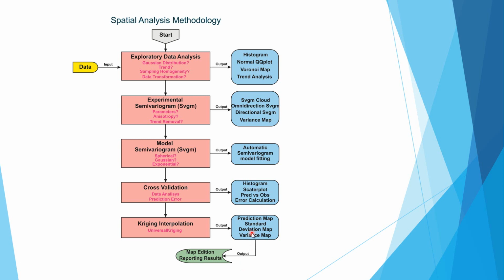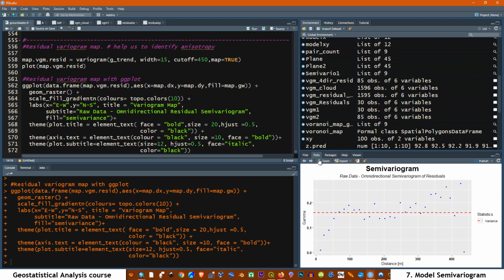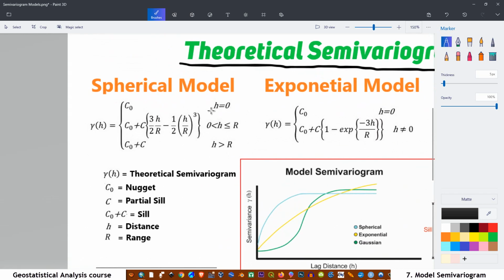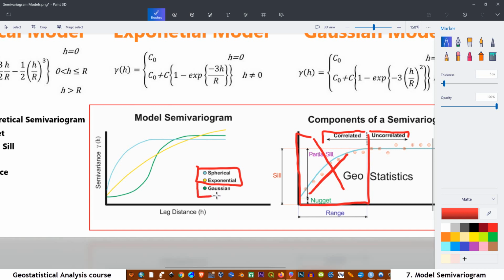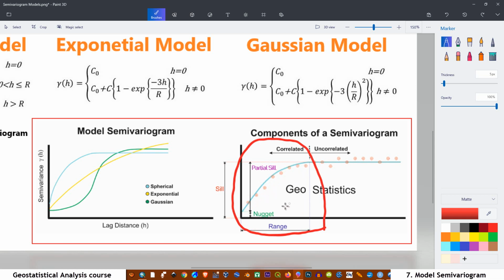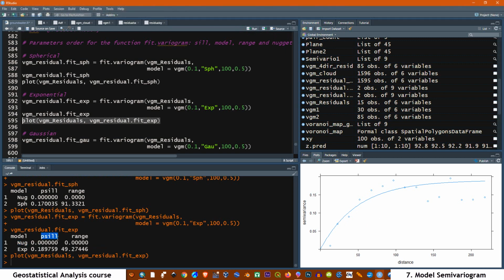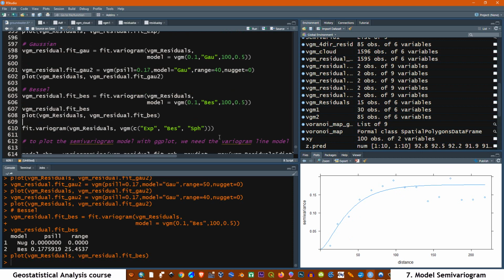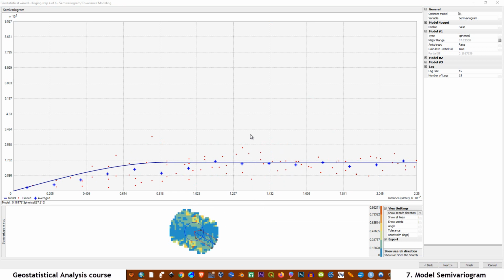Kriging Interpolation. Model Semivariogram. #7. Groundwater Flow. Theoretical Semivariogram Models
Groundwater flow map. Kriging Interpolation with Rstudio compared with kriging interpolation with ArcMap. QGIS edition for the groundwater flow map.  Geostatistical analysis course. Exploratory data analysis, Gaussian distribution, trend analysis, sampling homogeneity, data transformation, histogram, normal QQplot, voronoi map. Experimental Semivariogram, anisotropy, trend removal, semivariogram cloud, omnidirection semivariogram, directional semivariogram, variance map. Residual values calculation. Model Semivariogram, automatic Semivariogram model fit. Model Semivariogram, manual Semivariogram model fit. Cross validation, prediction error, scaterplot, error calculation. Universal kriging interpolation, Ordinary kriging interpolation, prediction map, standard deviation map. Map edition.  Coding with R, Rstudio. Geographic information systems. Geostatistical estimation of hydrogeological parameters study. Kriging for Estimating Hydrogeological Parameters.